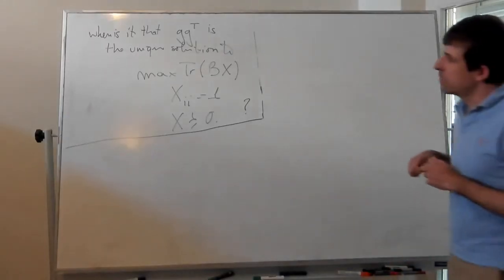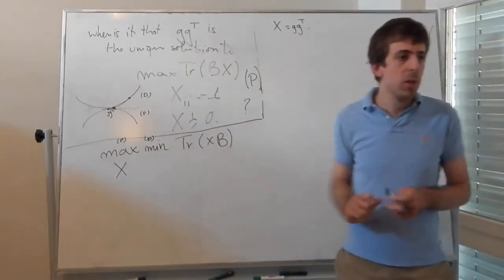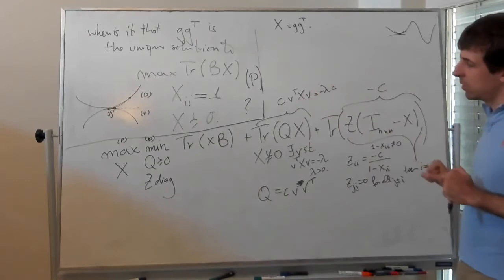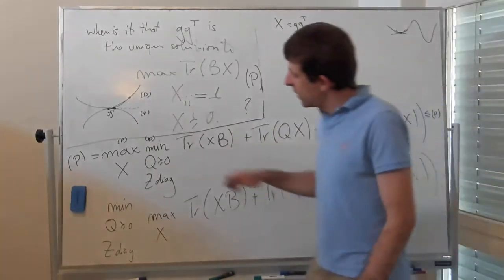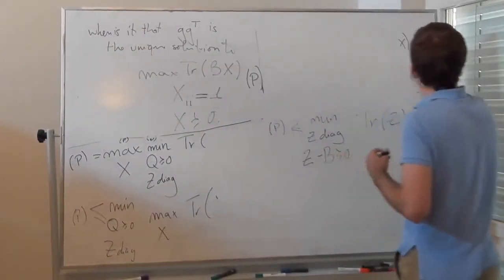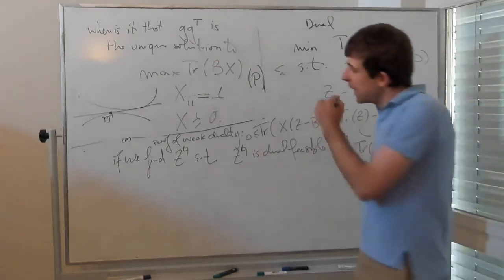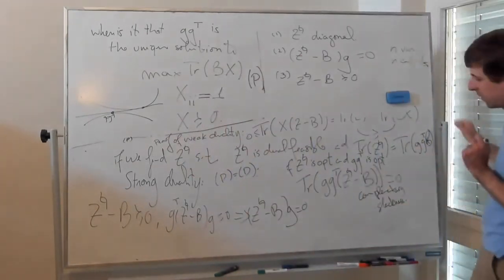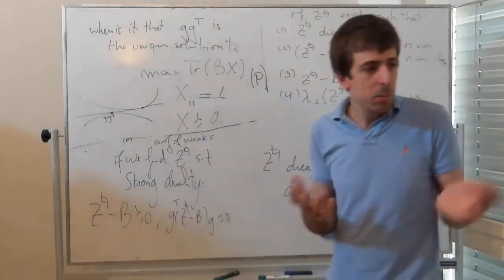Mathematics of Data Science [MDS Chapter 8 part 3/5 (23Apr 2/2)], A. S. Bandeira (ETH) Spring 2020